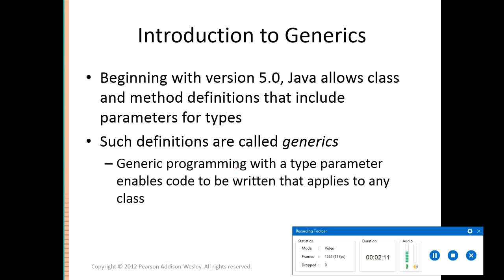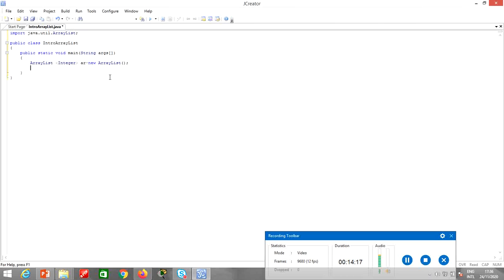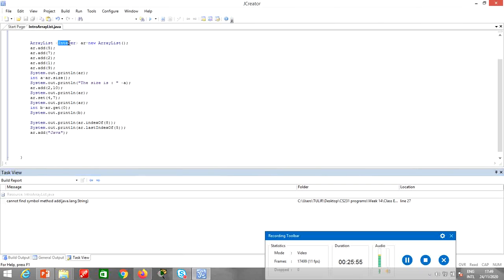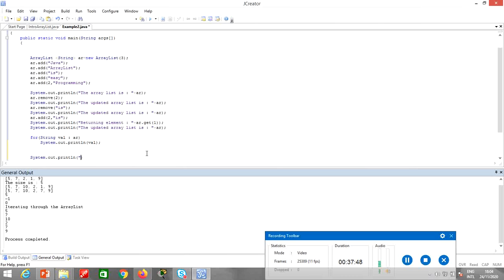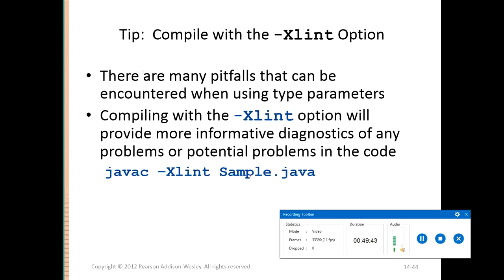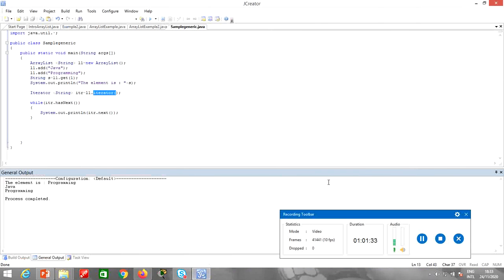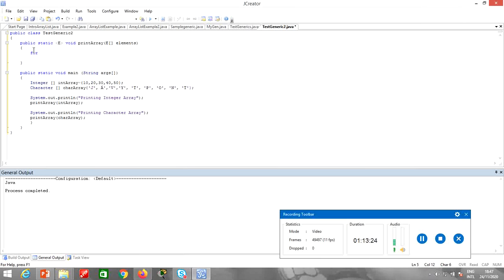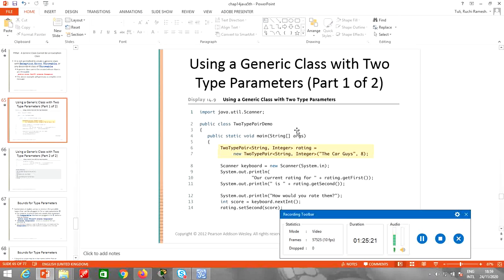ArrayList and Generics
Absolute Java-ArrayList and Generics